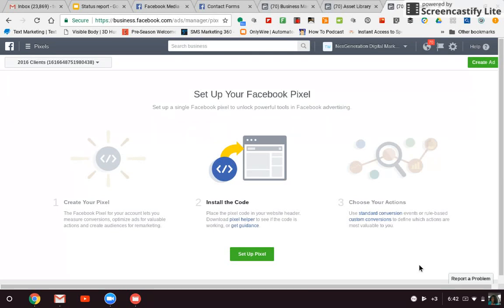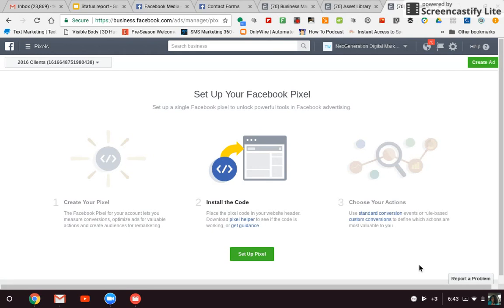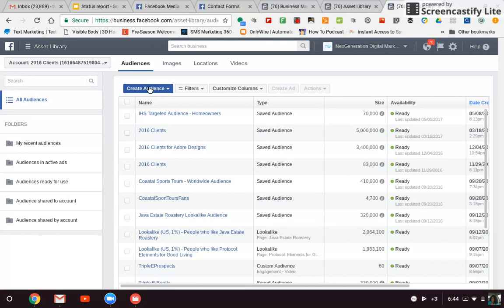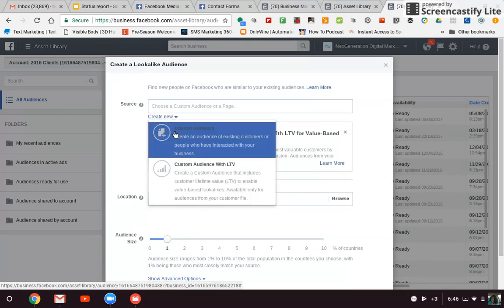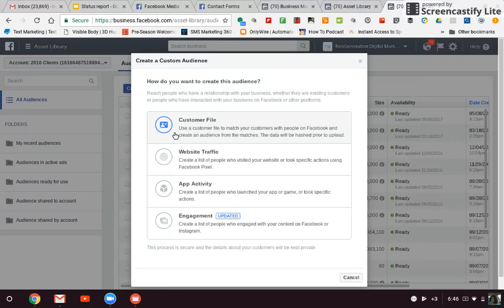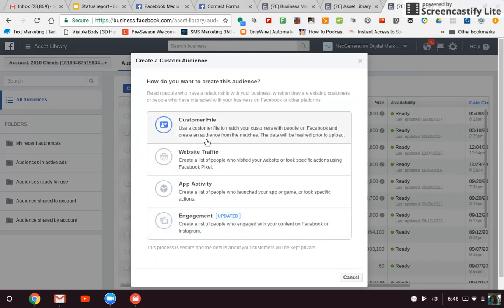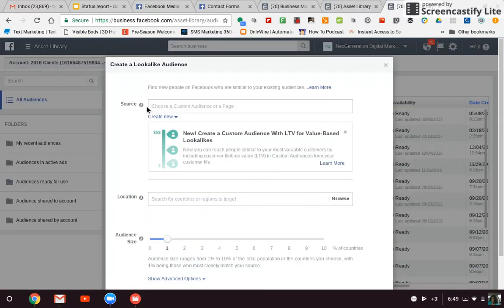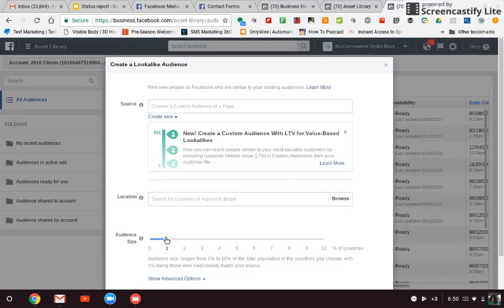How to Setup a Lookalike Audience (INN FB Bootcamp Webinar Series)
Learn how to setup a lookalike audience for your Facebook advertising campaign.